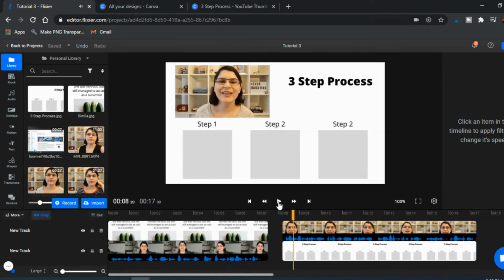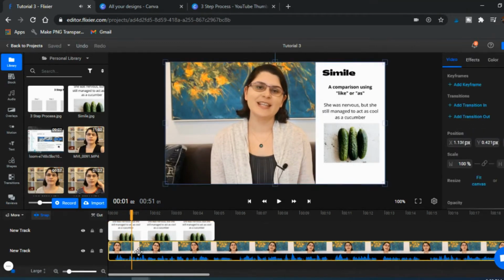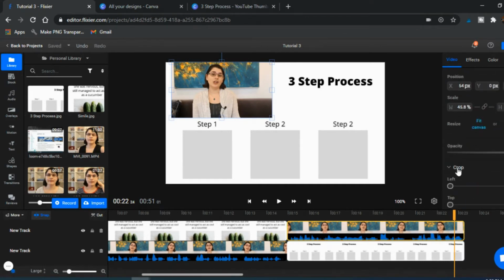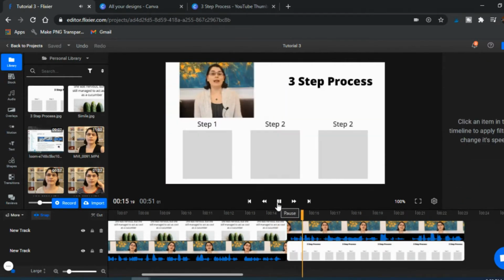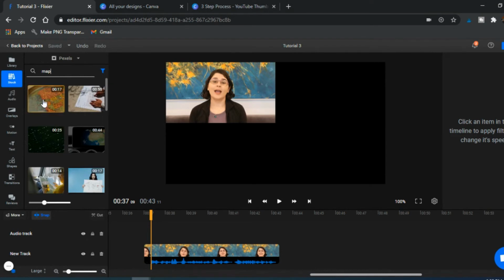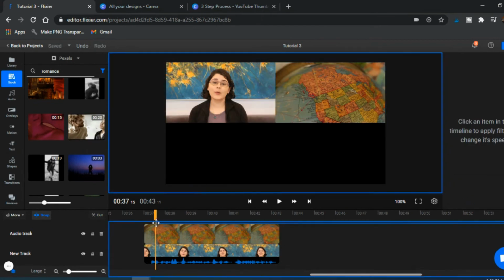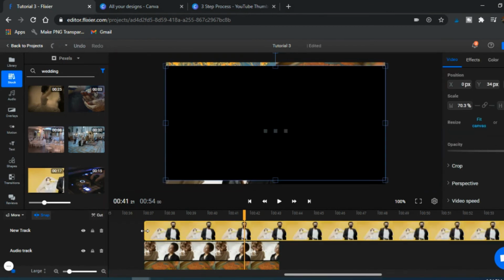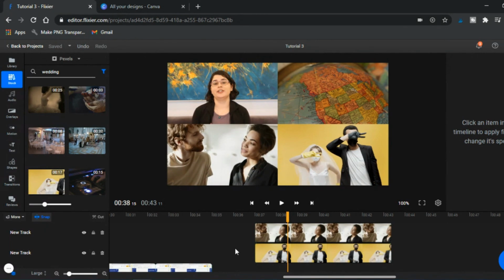How To Create A More Engaging Video Lesson | Flixier Tutorial 3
Create a More Engaging Video Lesson | Video Editing Tutorial for Teachers

In part three of this Flixier tutorial series, I focus on creating videos that have multiple things going on at the same time. Videos with multiple tracks are easy to create with Flixier, so I provide different examples of how to edit your video lessons in this way in today's video.

If you want to try Flixier for free, here's my referral

If you are teaching online, teaching a hybrid class, or even teaching face to face, you might be looking for ways to make better videos for your students. Taking the approach shown here can help you accomplish this goal.

0:00 Intro
0:33 Video & Image Together
6:34 Two Videos Together
11:45 Using Stock Library Videos
15:40 Canva for Image Creation
17:05 Outro

*ADDITIONAL RESOURCES*

*RECOMMENDATIONS*